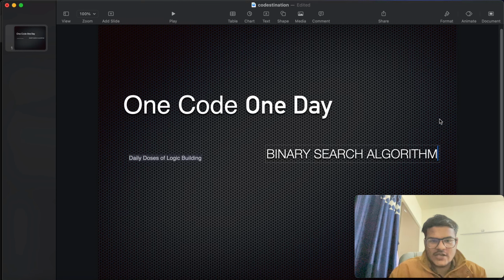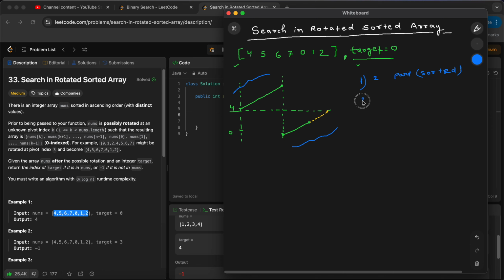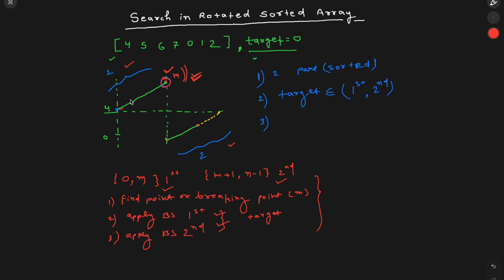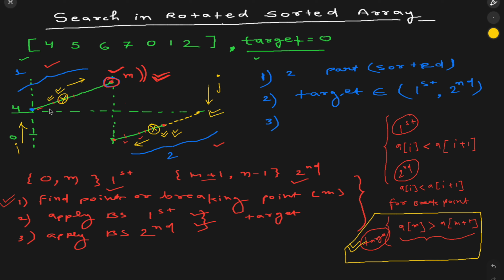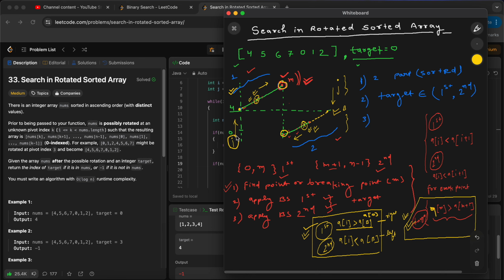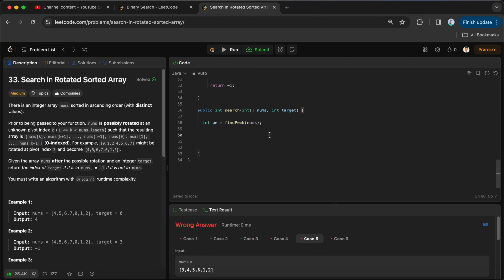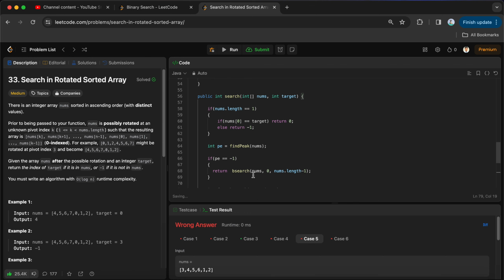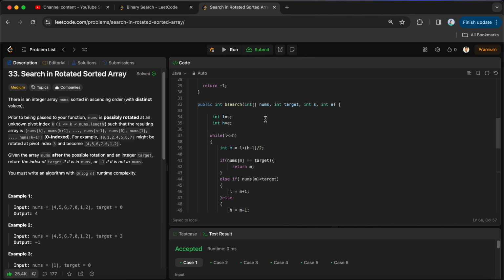LeetCode: 33. Search in Rotated Sorted Array ( 1st Approach ) | JAVA | BINARY SEARCH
what we learn :

Array manipulation
Binary Search Algorithm
Lower Bound & Upper Bound
Time complexity
Space complexity
Algorithmic thinking
Problem-solving strategies